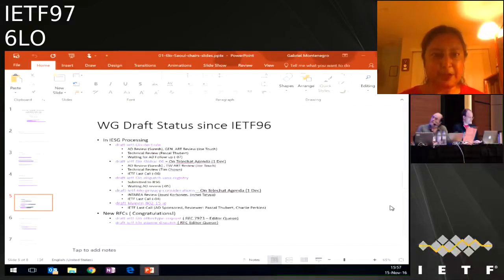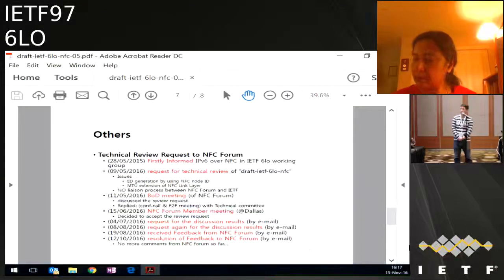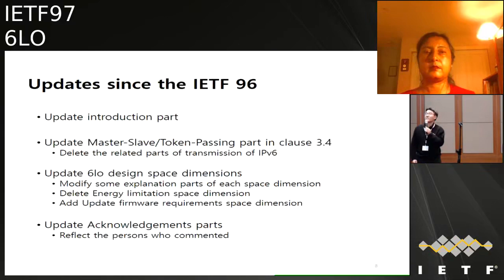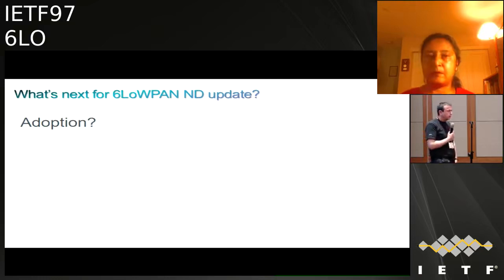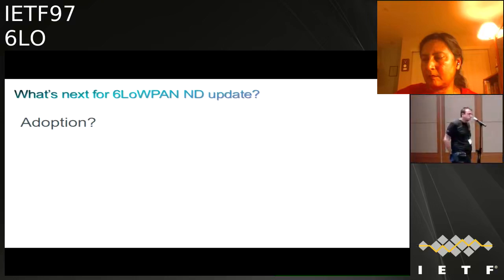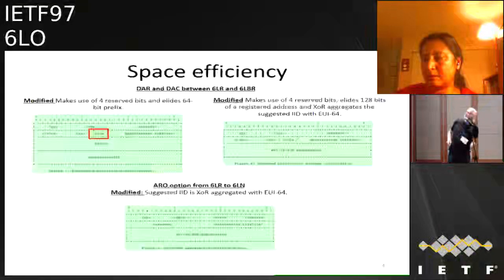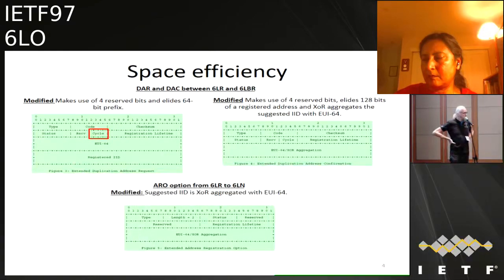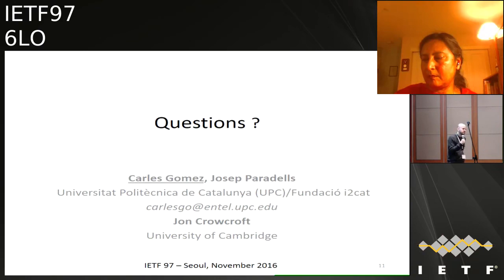6LO 20161115 1550